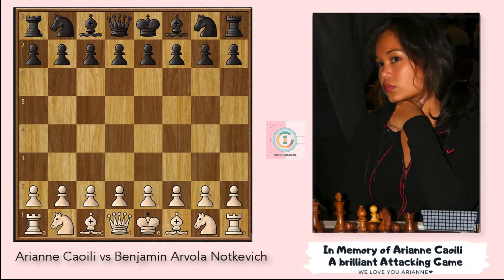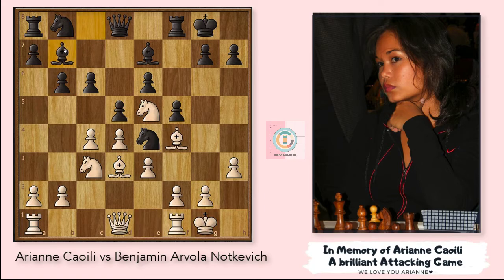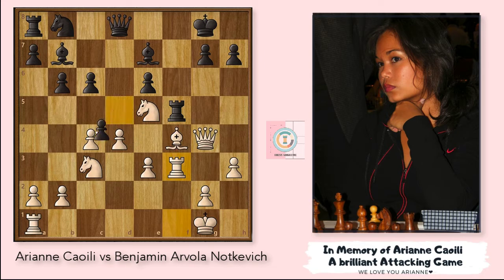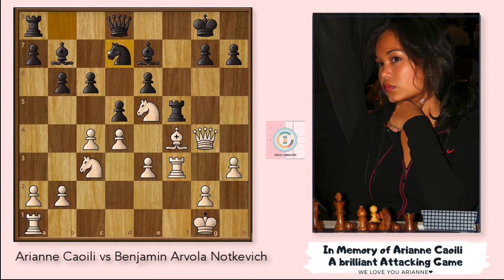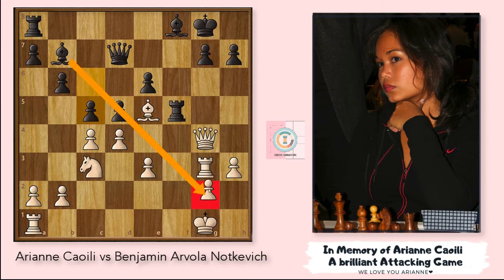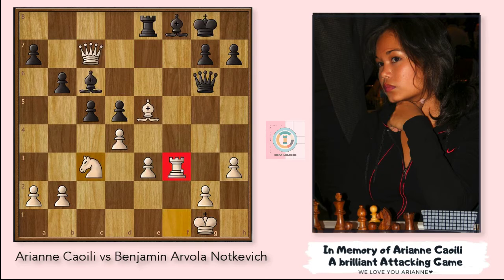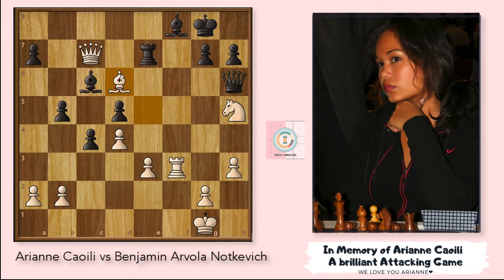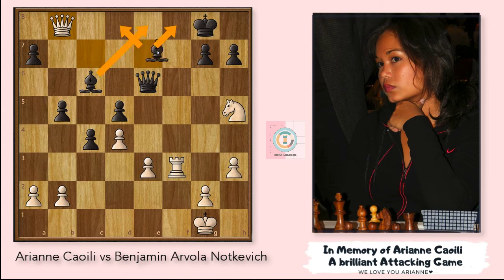In Memory of Arianne Caoili || A brilliant Attacking Game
Arianne Caoili vs Benjamin Arvola Notkevich
London Chess Classic Open (2012), London ENG, rd 6, Dec-06
Dutch Defense: General (A80)

1. d4 f5 2. Nf3 Nf6 3. c4 e6 4. Nc3 d5 5. Bf4 c6 6. e3 Be7 7. h3 Ne4 8. Ne5 O-O 9. Bd3 b6 10. O-O Bb7 11. Be4 fe4 12. Qg4 Rf5 13. f3 ef3 14. Rf3 Nd7 15. Rg3 Bf8 16. Nd7 Qd7 17. Be5 c5 18. cd5 ed5 19. Rf3 Rf7 20. Rf7 Qf7 21. Rf1 Qg6 22. Qd7 Bc6 23. Qc7 Re8 24. Rf3 b5 25. Ne2 c4 26. Nf4 Qh6 27. Nh5 Re7 28. Bd6 Qe6 29. Be7